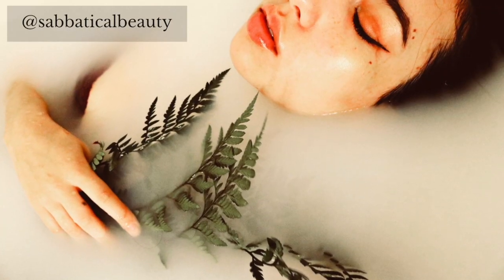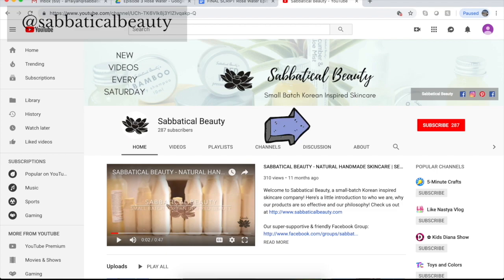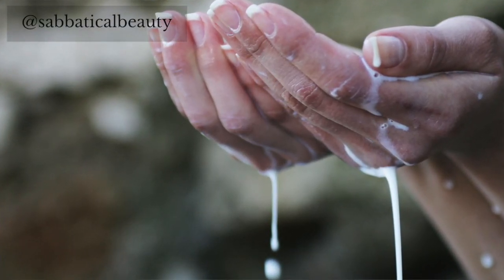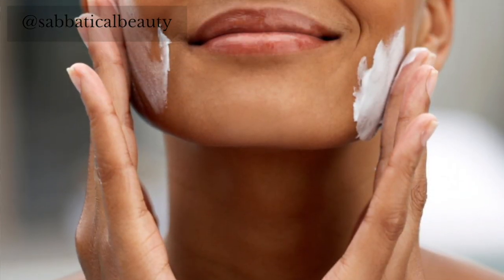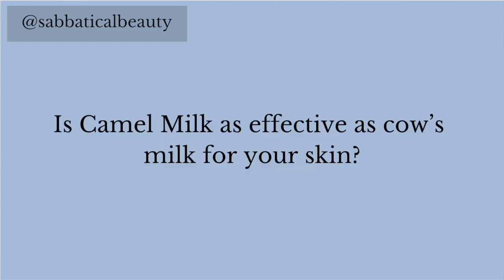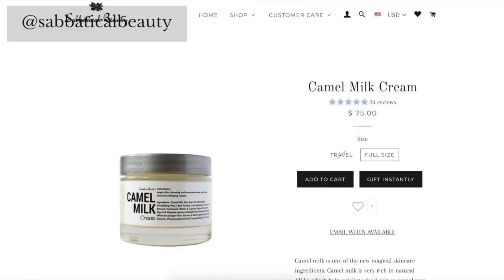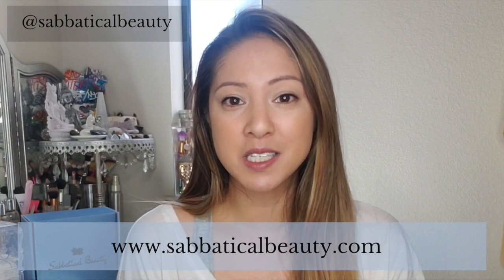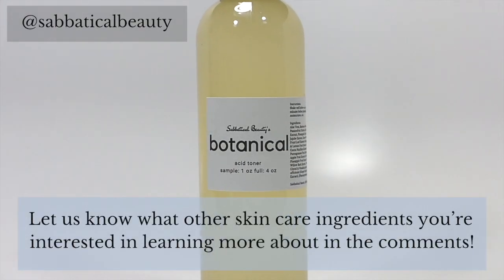CAMEL MILK BENEFITS FOR SKIN | MOISTURIZER FOR ACNE PRONE SKIN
Camel Milk for face is excellent as it contains nourishing vitamins and proteins to soften and condition. Camel milk for skin also contains lactic acid to gently exfoliate dead cells and reveal a brighter, more even skin tone. Lactic acid for skin is gentler than other exfoliating acids such as salicylic acid. This makes lactic acid for acne scars a great option for those with sensitive skin. But why should you choose camel milk vs cow milk or camel milk vs goat milk? Camel Milk contains 3x the amount of vitamin C making an important ingredient in any skin brightening moisturizer. It also contains more fatty acids and B vitamins than cow’s milk. Plus it’s stronger at fighting bacteria than cow milk, so it’s great for acne prone skin! Look for k beauty skin care products like skin brightening cream that contains camel milk powder in the ingredients list. Open your world to Korean Beauty skin care and the power of a k beauty moisturizer made with camel milk! Learn more about Camel Milk’s amazing benefits in this video!

Download our Korean Beauty Ingredients Glossary ebook!